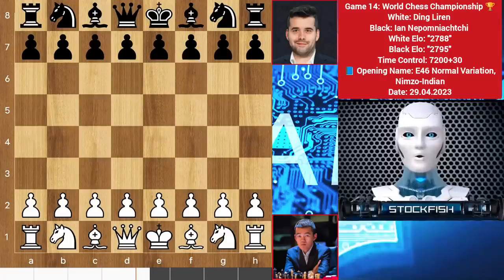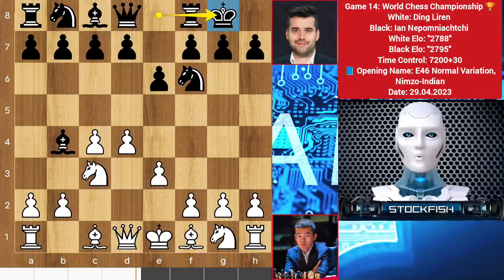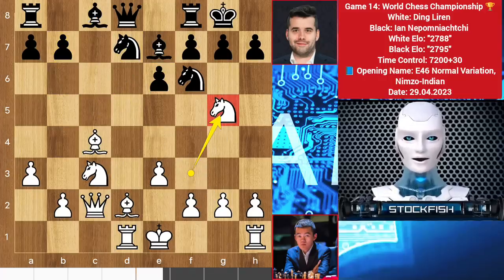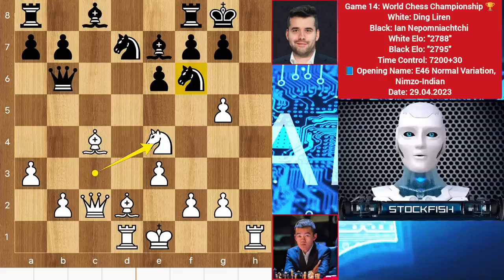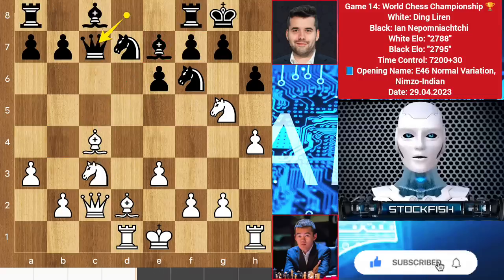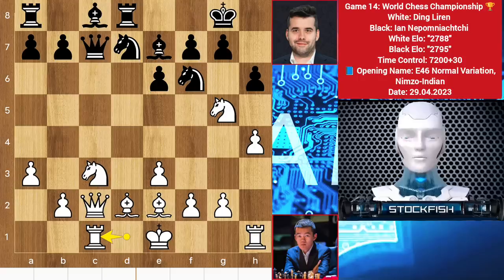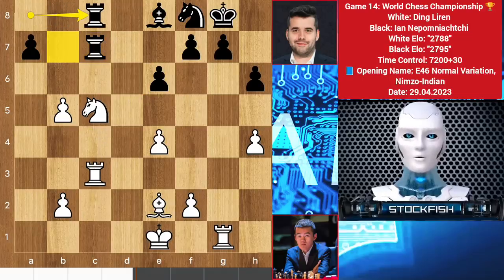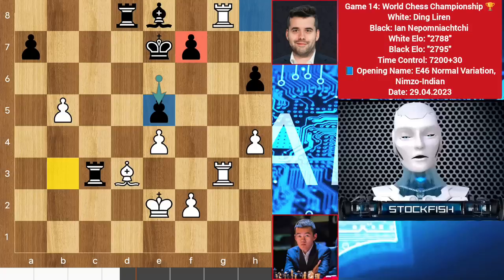Stockfish Analysed Round 14: Ian Nepomniachtchi Vs Ding Liren | World Chess Championship |Fide Chess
Puzzle: [Event "?"]
[Site "Novi Sad"]
[Date "1987.??.??"]
[Round "?"]
[White "Tchoudinovskikh"]
[Black "Merchiev"]
[Result "1-0"]
[Category "Removal of defender"]
[FEN "rq2rbk1/6p1/p2p2Pp/1p1Rn3/4PB2/6Q1/PPP1B3/2K3R1 w - - 0 1"]
[ECO ""]
[BlackElo ""]
[WhiteElo "1800"]
[Annotator "MEDIUM"]

1. Bxh6 gxh6 2. g7 Be7 3. Rxe5 d5 (3... Bg5 4. Rxg5 hxg5 5. Qxg5 ) (3... dxe5
4. Qb3 Kh7 5. Qf7 ) 4. Bh5 Bg5 5. Rxg5 hxg5 6. Qxg5 1-0

[Brilliant Games of Stockfish and AlphaZero]

PGN-

[Event "FIDE World Chess Championship 2023"]
[Site "Chess.com"]
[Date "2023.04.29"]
[Round "14"]
[White "Ding, Liren"]
[Black "Nepomniachtchi, Ian"]
[Result "*"]
[WhiteElo "2788"]
[BlackElo "2795"]
[TimeControl "40/7200:20/3600:900+30"]

1. d4 Nf6 2. c4 e6 3. Nc3 Bb4 4. e3 O-O 5. Bd2 d5 6. a3 Be7 7. Nf3 c5 8. dxc5
Bxc5 9. Qc2 dxc4 10. Bxc4 Nbd7 11. Rd1 Be7 12. Ng5 h6 13. h4 Qc7 14. Be2 Rd8 15.
Rc1 Nf8 16. Nge4 Nxe4 17. Nxe4 Qxc2 18. Rxc2 Bd7 19. Bb4 Bxb4+ 20. axb4 Bc6 21.
Nc5 Bxg2 22. Rg1 Bd5 23. e4 Bc6 24. b5 Be8 25. Nxb7 Rd4 26. Rc4 Rd7 27. Nc5 Rc7
28. Rc3 Rac8 29. b4 Nd7 30. Rcg3 Nxc5 31. bxc5 Rxc5 32. Rxg7+ Kf8 33. Bd3 Rd8
34. Ke2 Rc3 35. Rg8+ Ke7 36. R1g3 e5 37. Rh8 Rd6 38. b6 Rxb6 39. Rxe8+ Kxe8 40.
Bb5+ Rxb5 41. Rxc3 Kd7 42. Rf3 Ke7 43. Rc3 a5 44. Rc7+ Kf6 45. Rc6+ Kg7 46. Ra6
Rb2+ 47. Kf3 Ra2 48. Kg3 h5 49. Ra8 Ra1 50. Kg2 a4 51. Ra5 f6 52. Kf3 a3 53. Ra6
Kf7 54. Ke3 Ke8 55. Ke2 Ke7 56. Kf3 Ra2 57. Ke3 Ra1 58. Ke2 Kf7 59. Kf3 Ra2 60.
Ke3 Ke7 61. Kf3 Kd7 62. Rxf6 Rb2 63. Ra6 Rb3+ 64. Kg2 Kc7 65. f4 exf4 66. e5 Kb7
67. Ra4 Kc6 68. Ra6+ Kb5 69. Ra7 Kb6 70. Ra8 Kc5 {Stockfish 15 : d=23} 71. e6
Kd6 72. Ra6+ Ke7 73. Kf2 Rd3 74. Kg2 Kf6 75. Kf2 Re3 76. Ra5 Rh3 77. Kg2 Rd3 78.
Rxh5 Rd2+ 79. Kf3 Rd1 80. Ra5 Ra1 81. e7 Kxe7 82. Ra7+ Ke6 83. Ra6+ Kd5 84. Ra5+
Kc4 85. Kxf4 Kb4 {=/+ (-0.84) Stockfish 15 : d=39} 86. Ra8 Rh1 87. Kg4 Rd1 88.
h5 Rd4+ 89. Kg3 Kb3 90. h6 Rd7 91. Kg4 a2 92. Kg5 Kb2 93. Kg6 a1=Q 94. Rxa1 Kxa1
95. h7 Rxh7 96. Kxh7 Ka2 97. Kg7 Kb1 98. Kg6 Kc1 99. Kf6 Kd1 100. Kg7 Kc2 101.
Kf7 Kd3 102. Kf8 Ke3 103. Kg8 Kf4 104. Kg7 Kg3 105. Kh6 Kf2 106. Kh7 Kf1
{= (0.0)} *

2) Follow The Rule number 1 😉